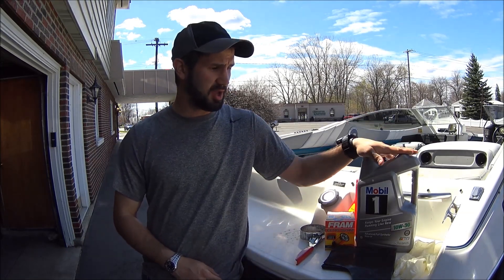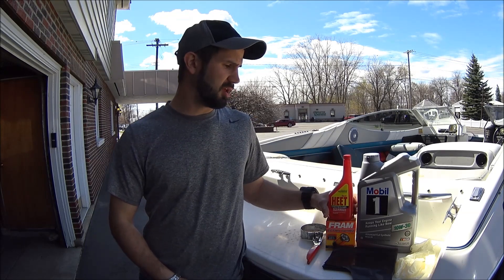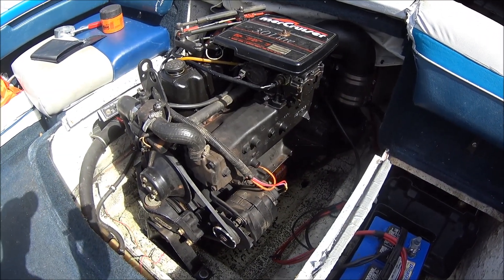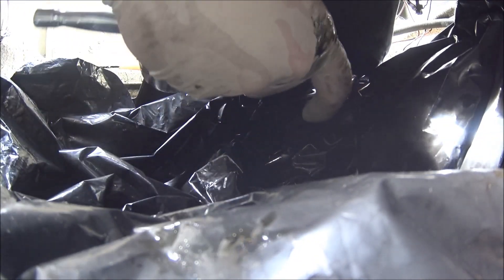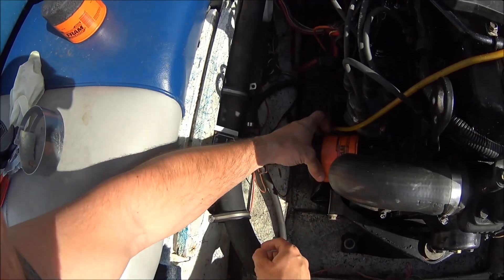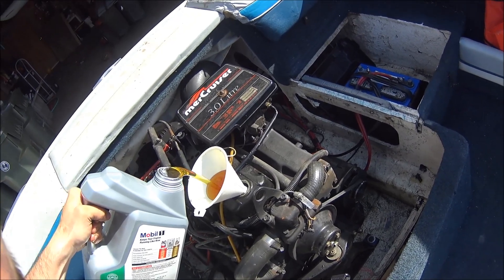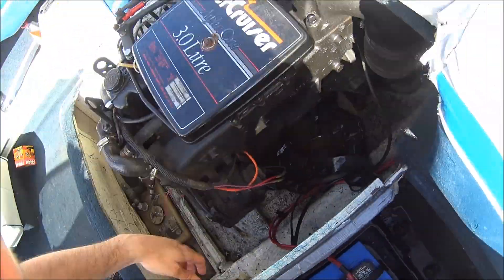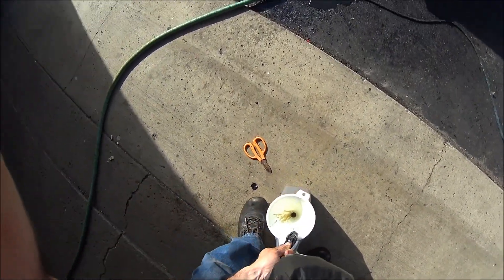Mercruiser 3.0 Oil Change (Without Oil Pump)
How to change the oil on your inboard engine without an oil pump.
YES, IM AWARE THE HEAD GASKET IS BLOWN AND THE OIL IS CONTAMINATED. BOAT IS JUNK.